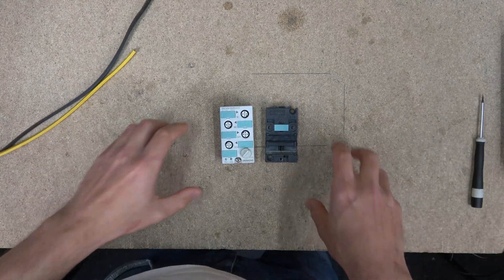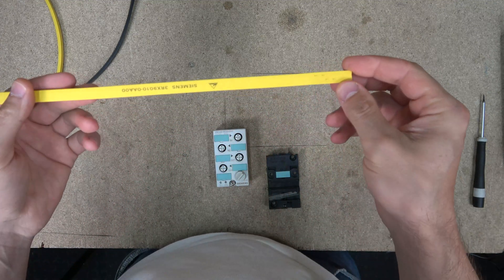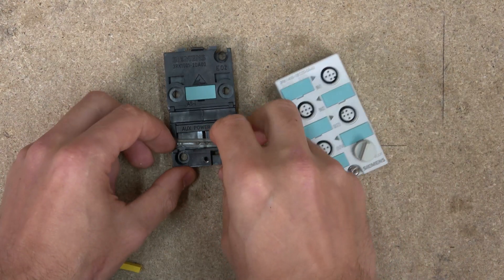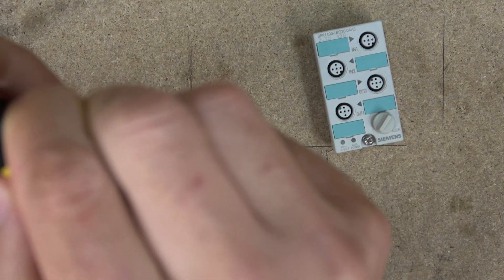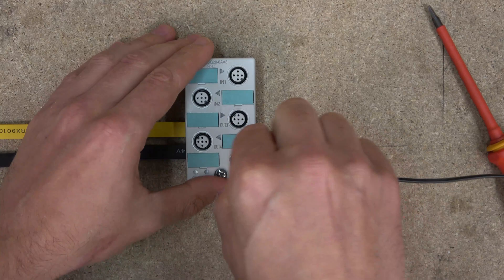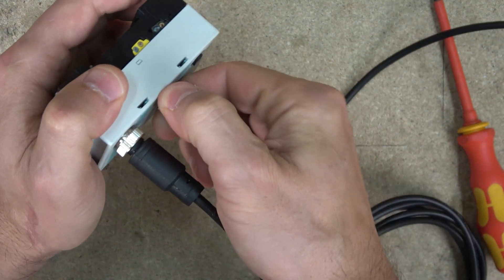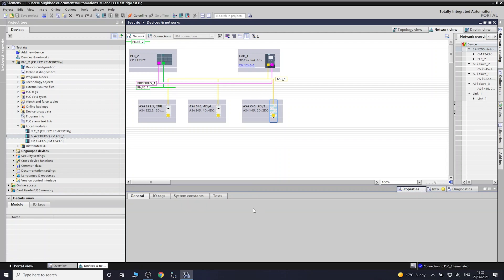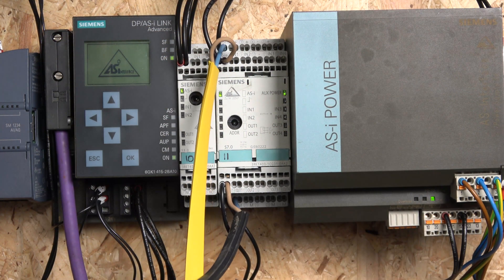Siemens S7-1200 PLC, AS-i network K45 field unit wiring and set up. English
Siemens S7-1200 PLC, AS-i network K45 field unit wiring and set up.  For manual, related videos and part numbers please see below.